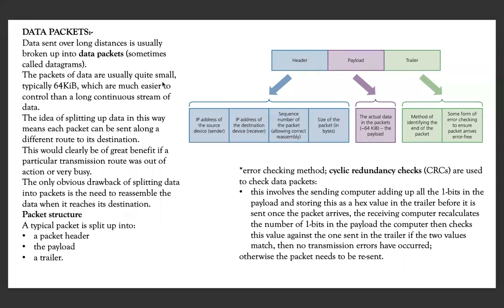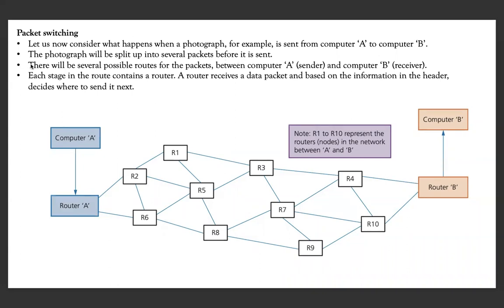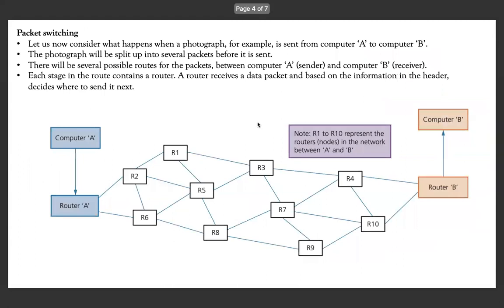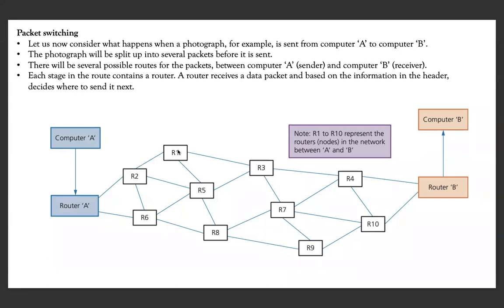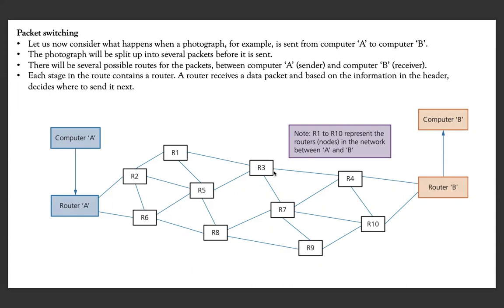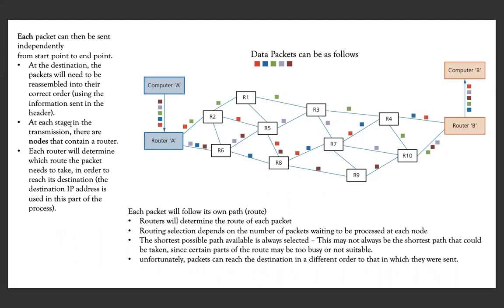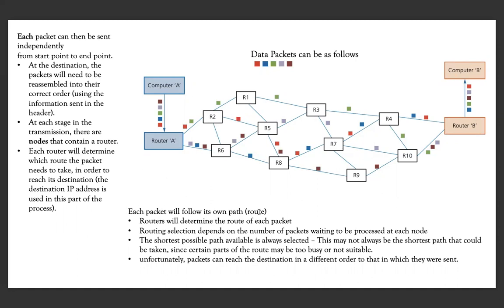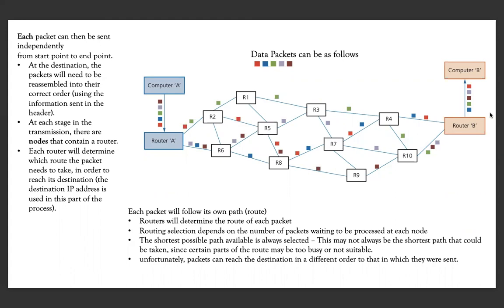Unit2 PacketSwitching Pt2